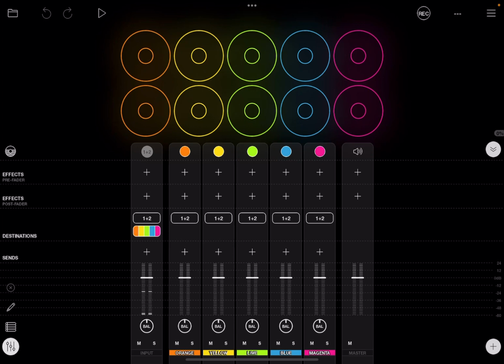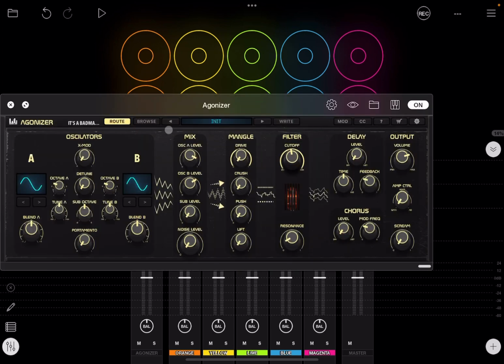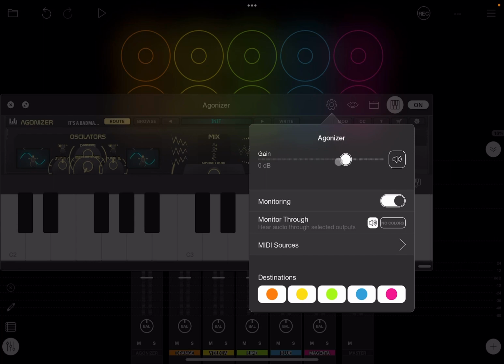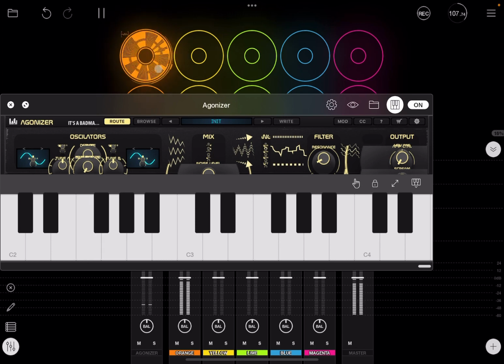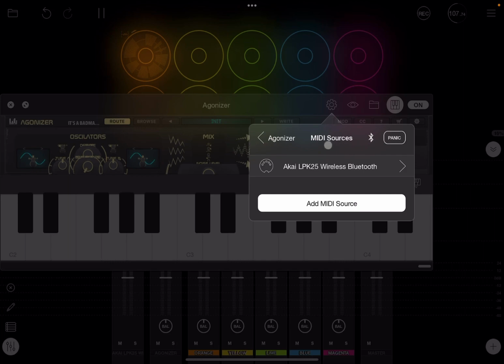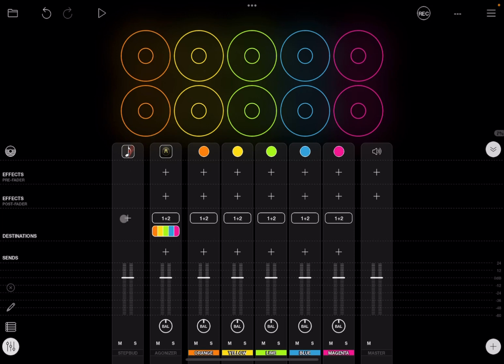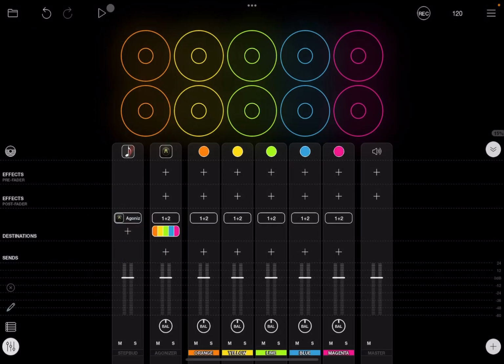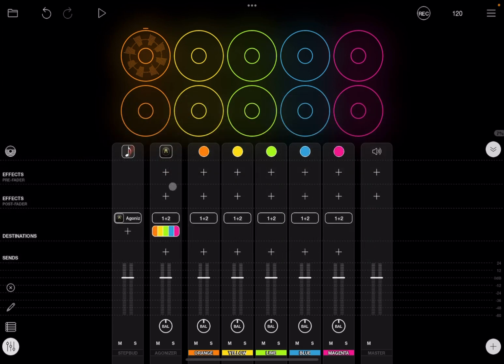Loopy Pro Looper, DAW, Sampler - Tutorial Part 5: Audio Unit and Midi Sources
I enjoyed creating this tutorial as I love the concept of Audio Units and Loopy Pro doesn’t disappoint on this. At the time of writing Loopy Pro doesn’t yet record midi on loops, but I am aware that is on the roadmap of functionalities to come.

This video covers the following:

- Adding Audio Units (AU)
- Handle AUs window sizes
- Manage AU presets and visibility
- Idle AUs for saving resources
- Use the internal keyboard to play AUs
- Connect and external midi controller to an AU
- Connect a Midi source such as StepBud as an Audio Unit Midi Processor
- Establish the right connectivity between midi sources and synths as AUs
- Record loops from Audio Units